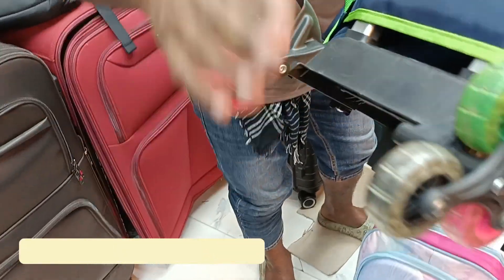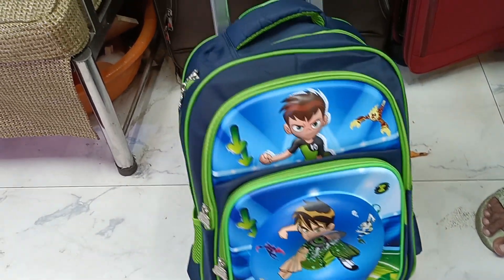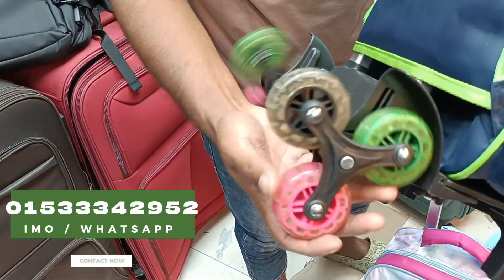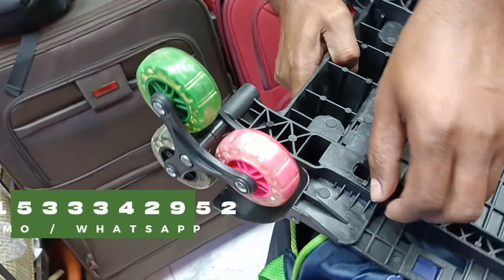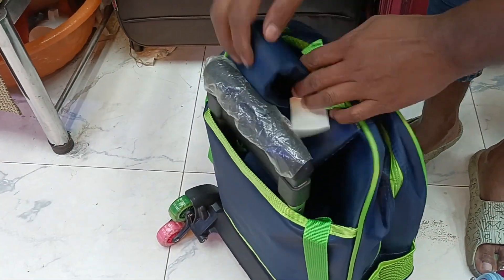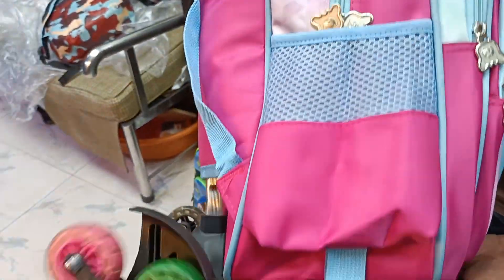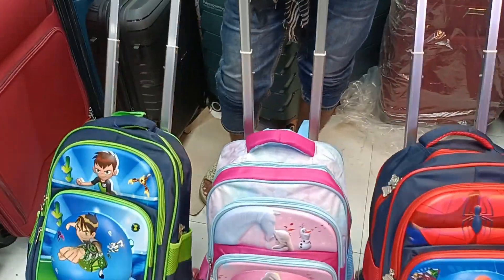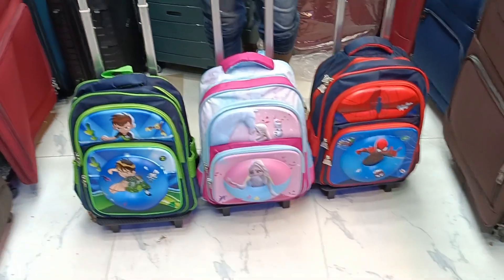Latest School Bag & Trolley Designs for Kids | Kids Rolling Backpack Collection 2024 🔥 | SHOWOFF BD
Description:
Welcome to SHOWOFF BD, your go-to source for the trendiest and most functional school bags and trolley designs for kids! In this video, we unveil the Latest Kids Rolling Backpack Collection for 2024, ensuring your little ones step into the new school year in style and convenience.

🎒 Key Features:
Explore a diverse range of designs that blend style with functionality. From vibrant colors to ergonomic designs, our collection is crafted to meet the needs of both kids and parents.

🌈 Trendsetting Designs:
Stay ahead of the fashion curve with our exclusive school bag and trolley designs. We've curated this collection to showcase the latest trends, ensuring your kids make a statement with their accessories.

🔥 Quality and Durability:
At SHOWOFF BD, we prioritize quality and durability. Our school bags are not just about style; they are built to withstand the rigors of daily use, providing a lasting companion for your child's educational journey.

👶 Comfortable and Convenient:
Discover features that prioritize your child's comfort and your convenience. From padded straps to multiple compartments, our bags are designed for ease of use and practicality.

🔍 Explore the Collection:
Browse through our extensive collection to find the perfect school bag or trolley for your little one. Click here to explore and make your selection today!

Ready to snag your own Latest School Bags and Trolley? Find the best deals and exclusive discounts in the description below!

🏮 আমাদের সাথে যোগাযোগ করতে ফেসবুক মেসেঞ্জারের এই লিংকে ক্লিক করুন -
 Messenger: m.me/showoffbd 📥

🔗 𝗖𝗼𝗻𝗻𝗲𝗰𝘁 𝘄𝗶𝘁𝗵 𝗦𝗛𝗢𝗪𝗢𝗙𝗙 𝗕𝗗:
Join us in showcasing the hottest trends that elevate your style game. 💼✨

Don't miss out on the latest trends and updates!

Upgrade your child's school style with SHOWOFF BD - Where Fashion Meets Functionality! 🚀👧🎒